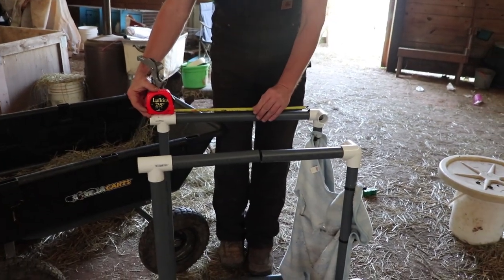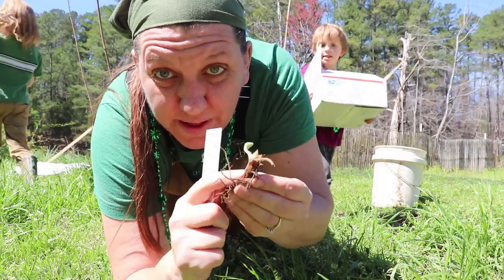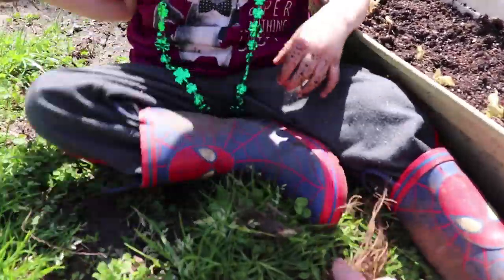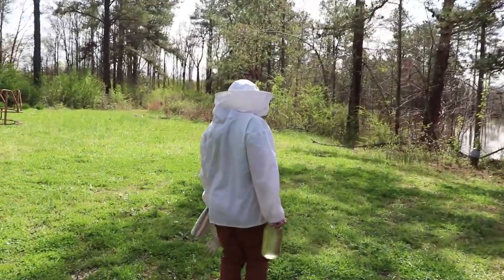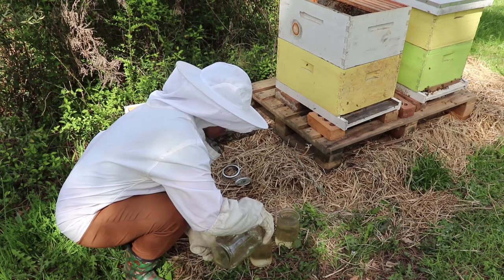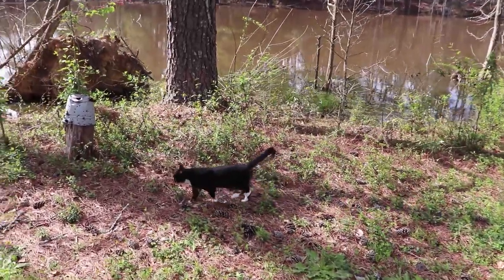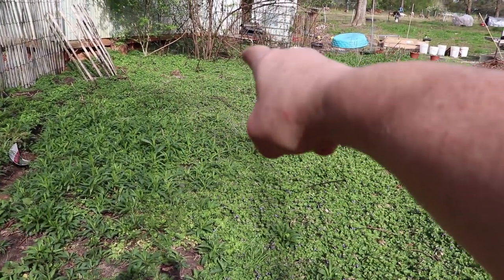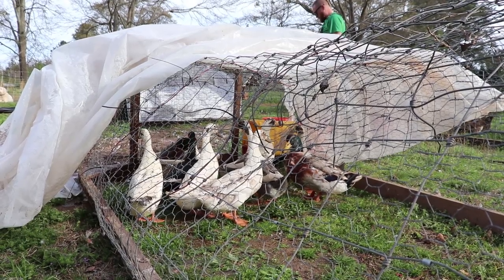Super Fun Update And Feeding our Bees Essential Oils!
We had a Super Fun Homestead Update! Why we are Feeding our Bees Essential Oils?

Our Incubator and Egg Turner